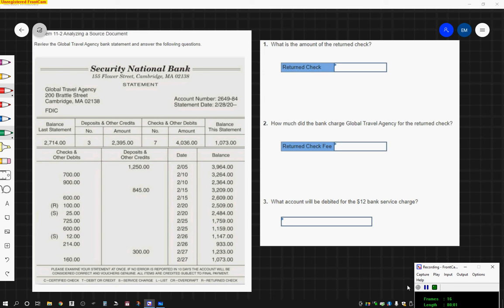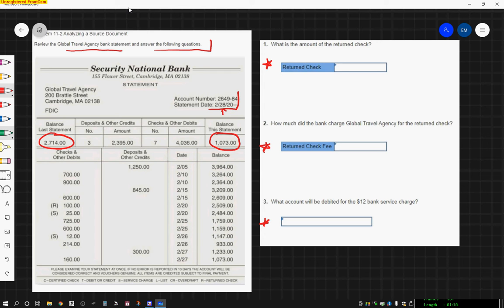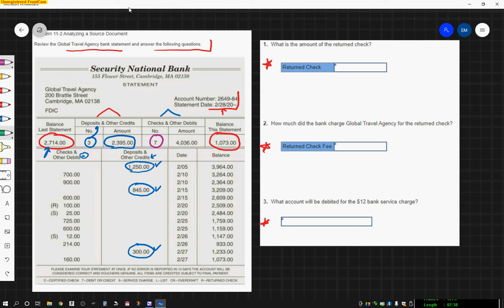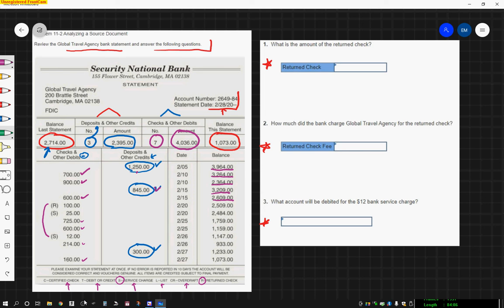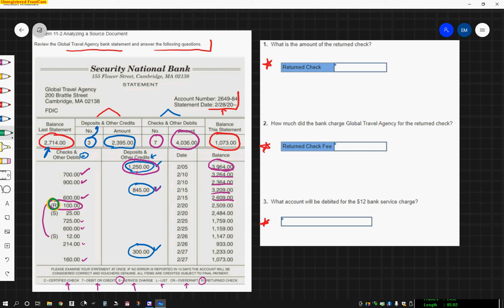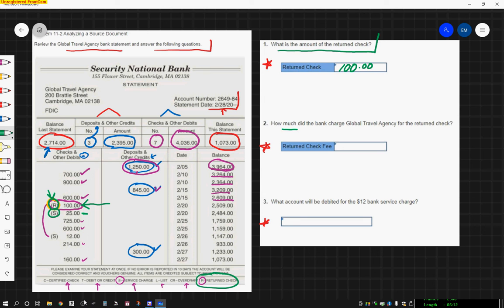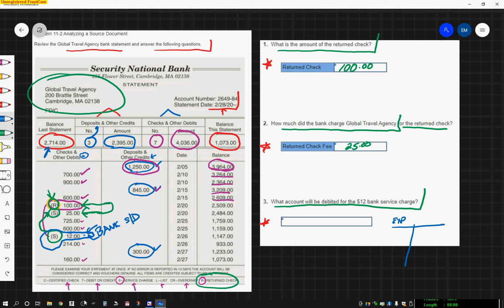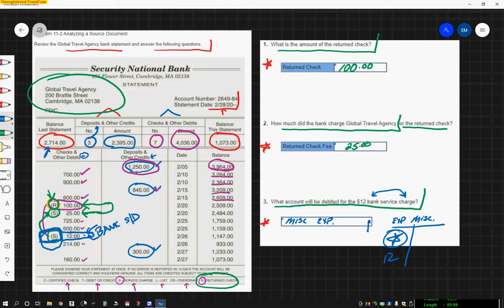11 2 Explained